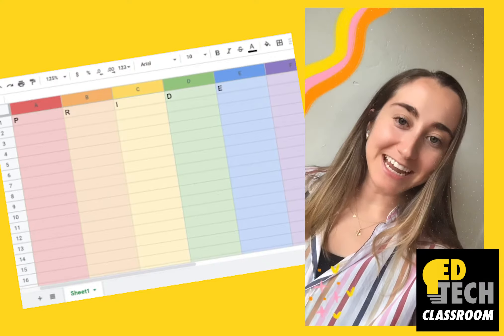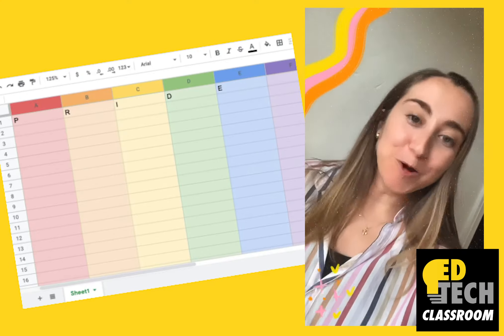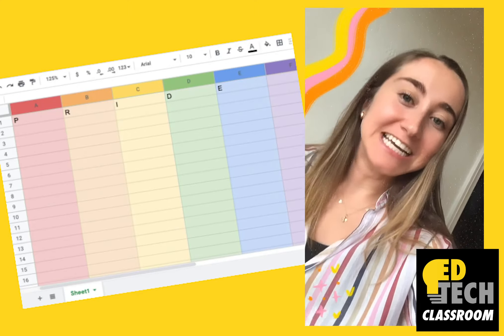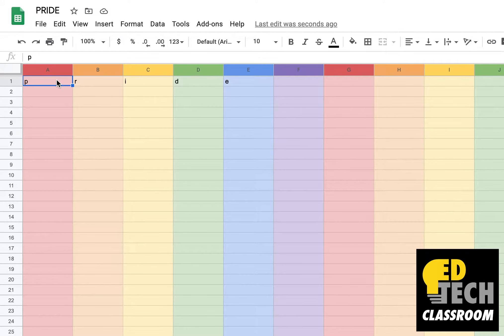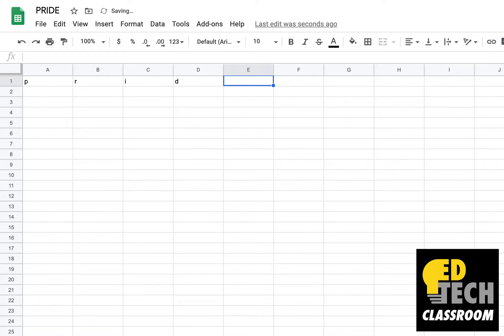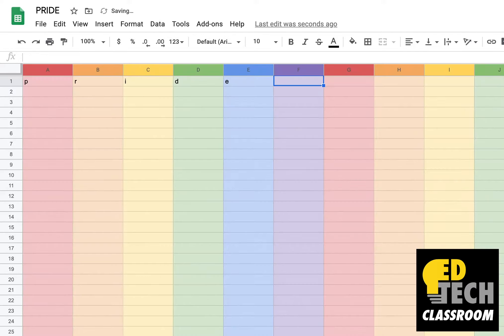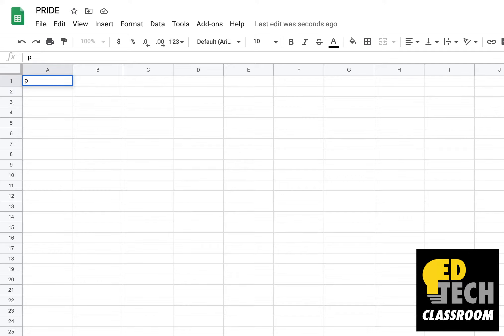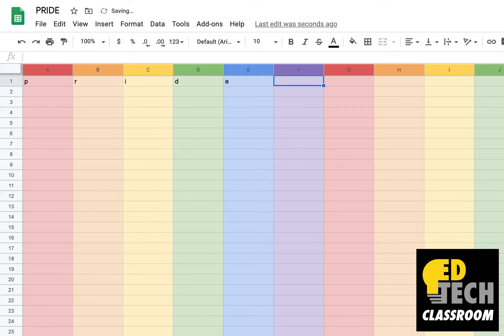Celebrate Pride with Google Sheets!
Bonus tech tip in honor of PRIDE! Learn how to make your Google Sheets rainbow.

if you are able.